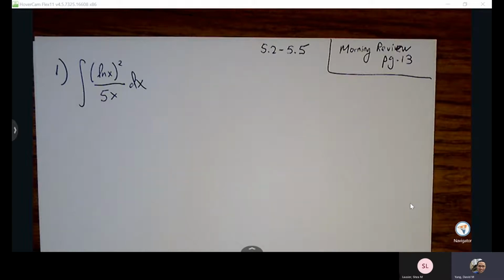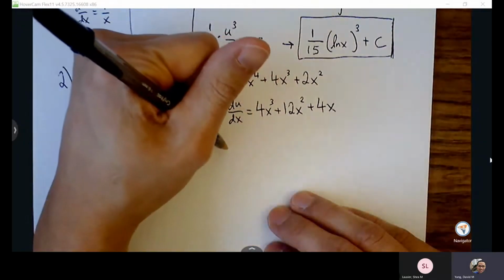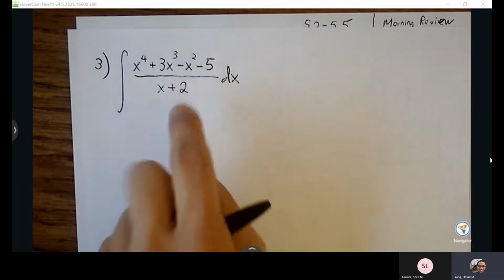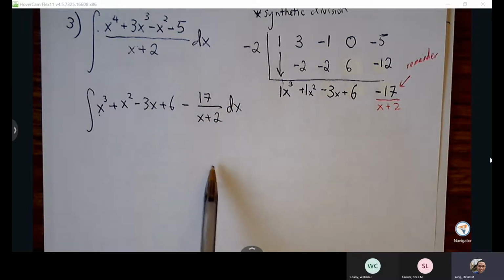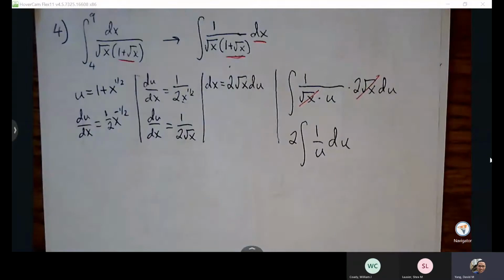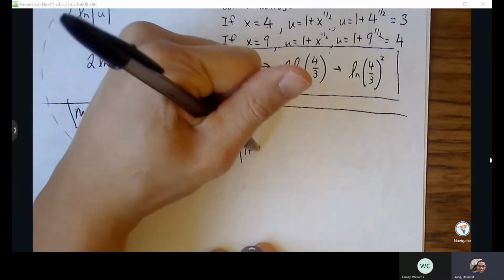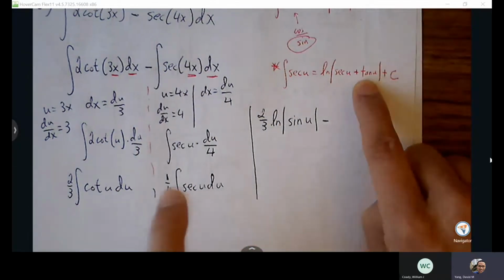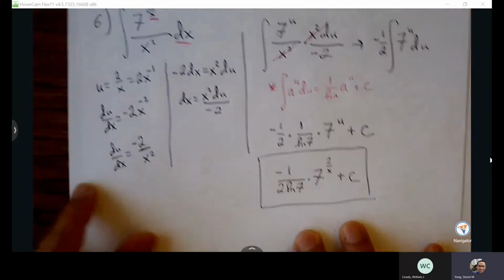5.2- 5.5 Integrals Quiz Morning Review